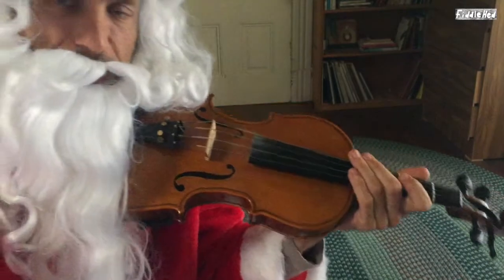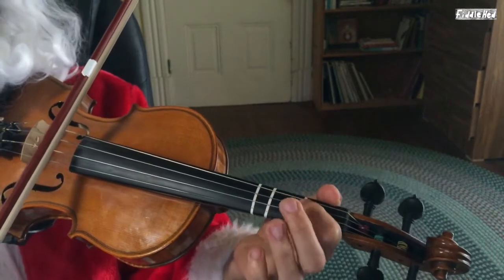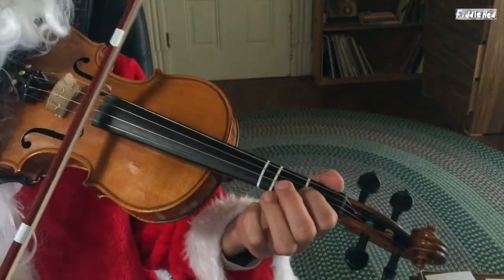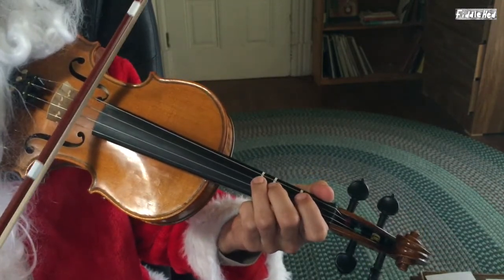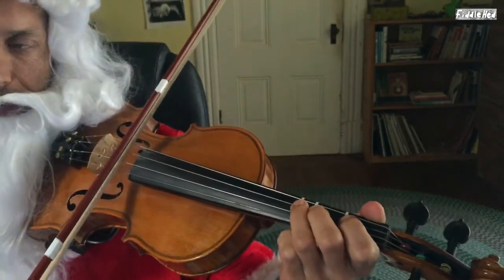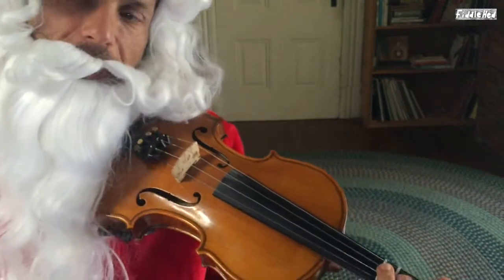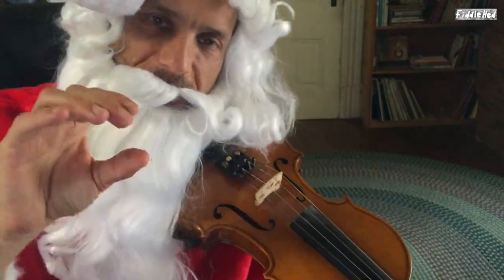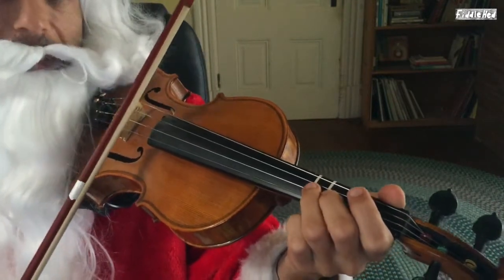We Wish You a Merry Christmas - Basic Fiddle Lesson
Here's a step-by-step lesson on . First I'll play a mid-tempo version of the whole thing. Then we'll slowly learn it, note by note, building notes into phrases, building phrases into quarters, until we have each part.

Left hand fingerings (TABS):
Comments:
A part and B part have the same 4th quarter.

A part
first quarter: D0-3-3-A0-D3-L2-1-1-1
second quarter: A0-0-1-0-D3-2-0-0
third quarter: A1-1-L2-1-0-D3-1
fourth quarter: D0-0-1-A0-D2-3

B part
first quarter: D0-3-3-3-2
second quarter: D2-3-2-1-D0
third quarter: A0-1-0-D3-A3-D0-
fourth quarter: D0-0-1-A0-D2-3

WARM UP WITH:
G, C MAJOR
DL2-L2-2-2

STUFF TO LEARN AND PRACTICE IN THIS TUNE:
Going between low 2 regular 2nd finger on the D string

Jason 🎻